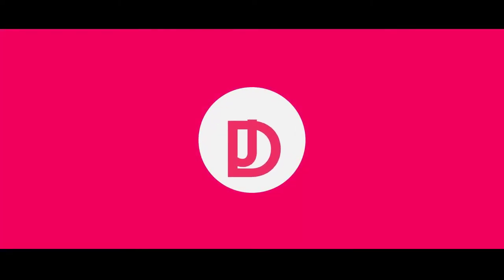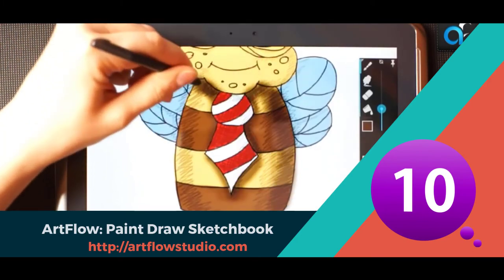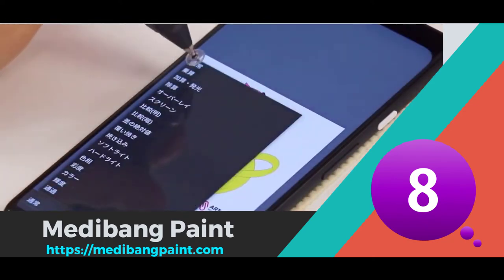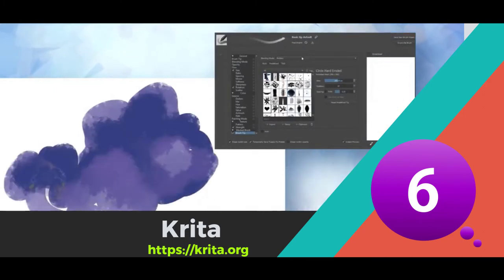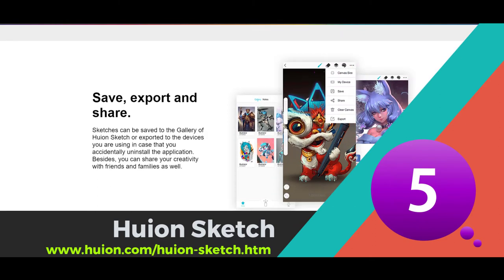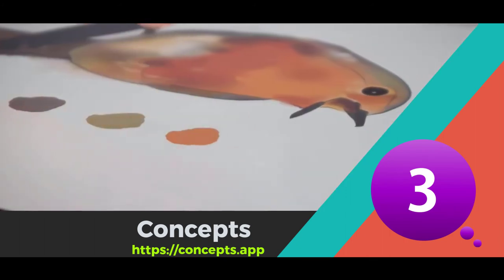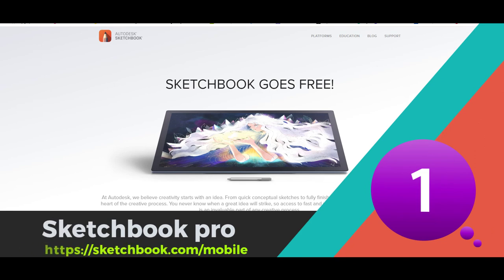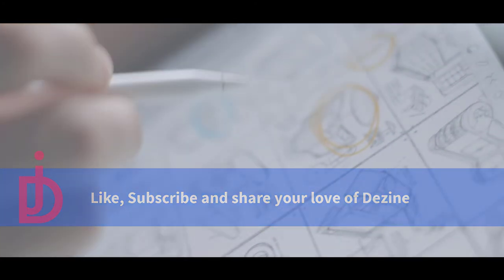Top 10 Free Drawing and painting Apps of 2020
Today I am going to discuss top 10 Free drawing or painting apps of the year 2020.
If you love to scribble or want to create a digital art masterpiece, these free apps are worth trying.
Some of the apps are only for mobile, tab, or iPads and some of them can be installed on your desktop computer too.
There are few good paid drawing apps available online but you must start your first painting or style frame experience with these free apps and later on, can upgrade them.
Topics covered for: best free drawing apps for iPad, free drawing apps for iPad, free drawing apps for Android,
Click on the link to avail my service of animation and design.